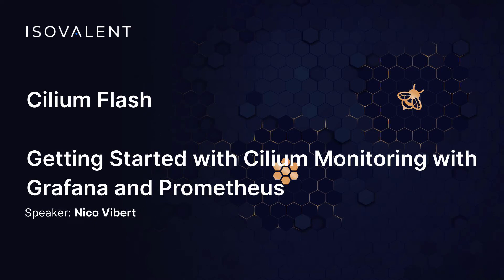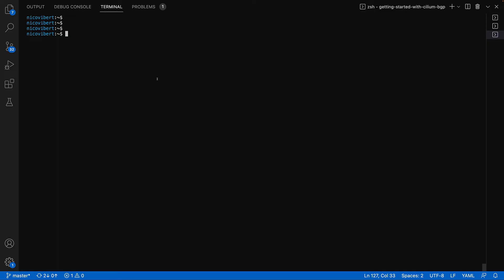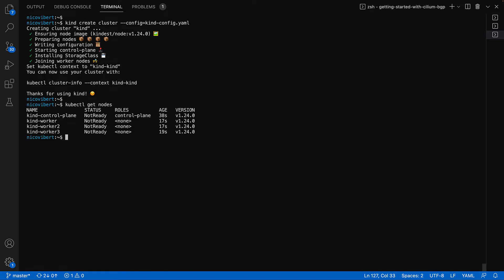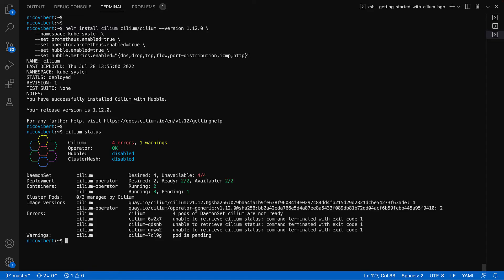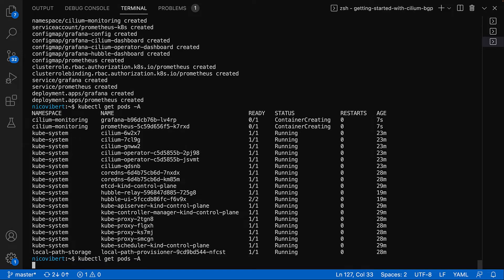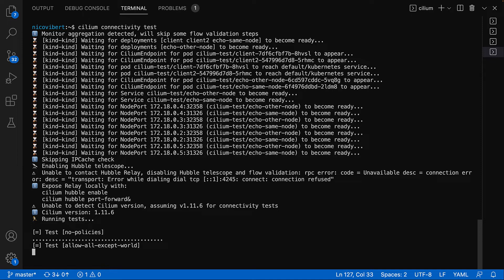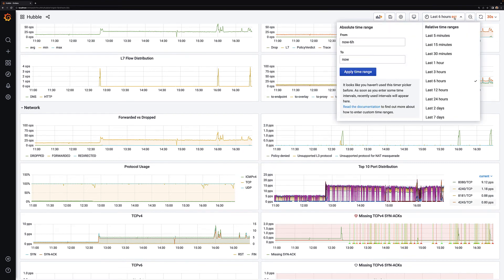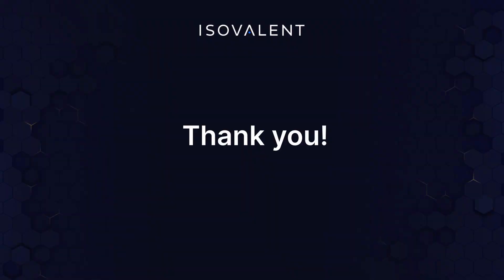Getting Started with Cilium Monitoring with Grafana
In this video, Senior Technical Marketing Engineer Nico Vibert introduces how to get started with monitoring key metrics of Cilium and Hubble, by leveraging Prometheus and Grafana.